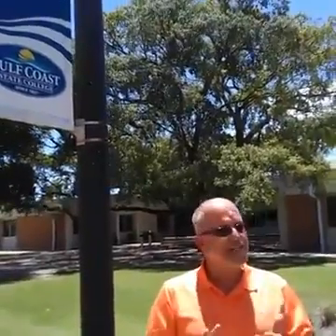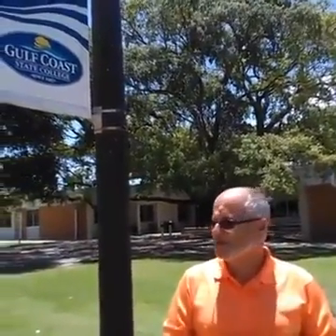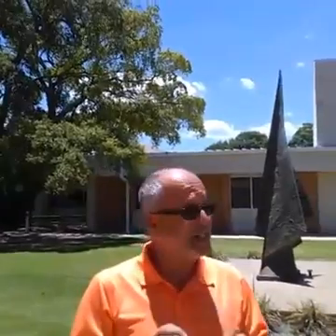Gulf Coast State College - College Tour - Campus MM